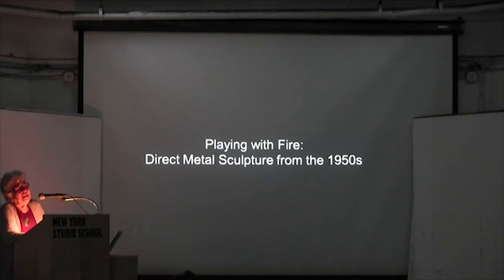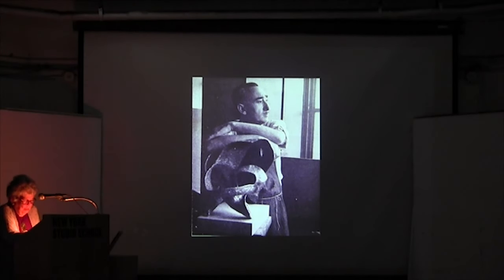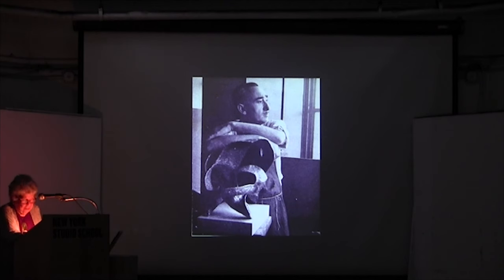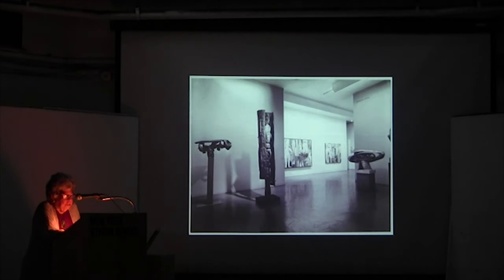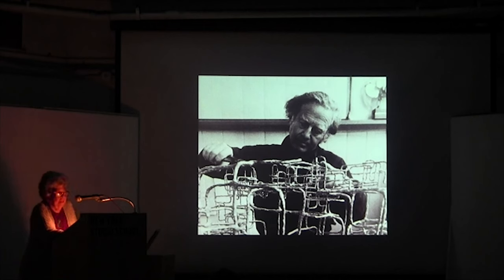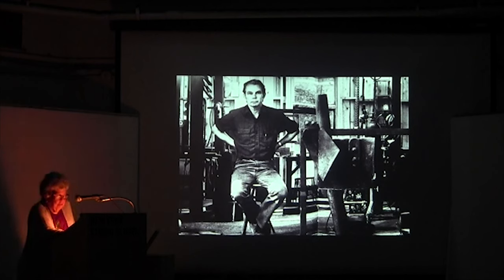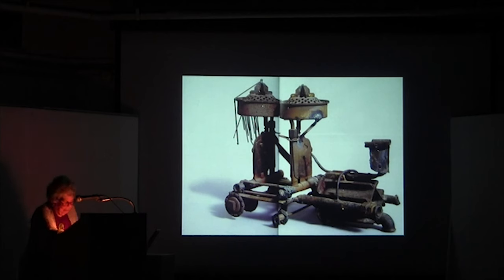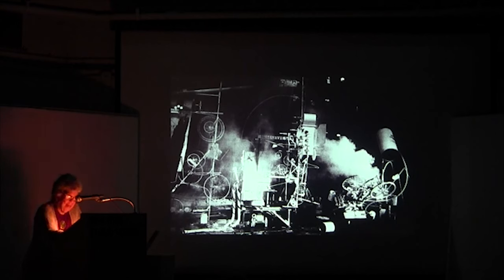Martica Sawin on Metal Sculpture in the 1950s | New York Studio School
Spring 2018 Evening Lecture Series: Martica Sawin "Playing with Fire: Direct Metal Sculpture in the 1950s," recorded on April 17, 2018.

Critic and art historian Martica Sawin was Art History Department Chair at Parsons School of Design, 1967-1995; founder of Parsons in Paris; contributing editor ARTS; NY Correspondent for Art International, 1950s and ‘60s. Publications include: Surrealism in Exile and the Beginning of the New York School; Alan Gussow: A Painter’s Nature; Yves Tanguy; Wolf Kahn, Landscape Painter; monographs on artists such as Gordon Onslow Ford, Leon Kelly, Nell Blaine, and S.W. Hayter.

Please consider making a gift to the Evening Lecture Series. Your donation will support the Series ongoing twice-weekly discussions of contemporary art and art history, which are free and open to all.

The NYSS Evening Lecture Series is supported in part by public funds from the New York City Department of Cultural Affairs in partnership with the City Council, and also by an award from the National Endowment for the Arts. This online archive is funded in part by the Joan Hohlt and Roger Wich Foundation, and additional support is generously provided by the Robert Lehman Foundation and many individual contributors. NYSS is deeply grateful for the support of its programs.

To find out more about how National Endowment for the Arts grants impact individuals and communities,